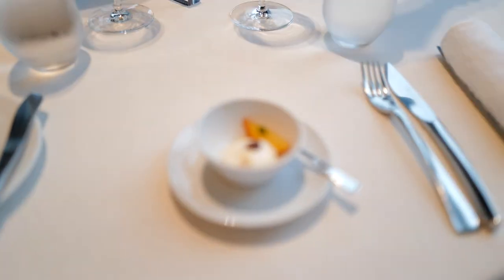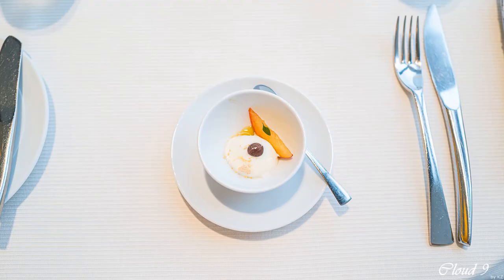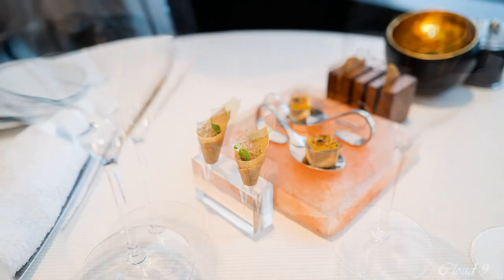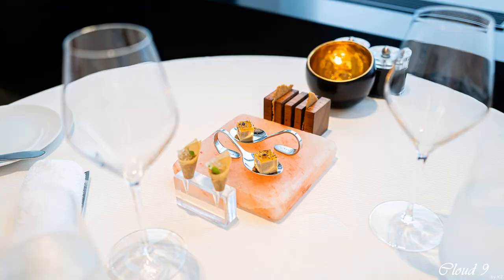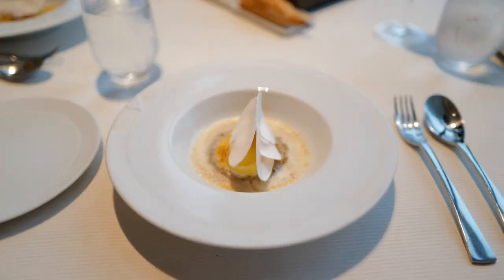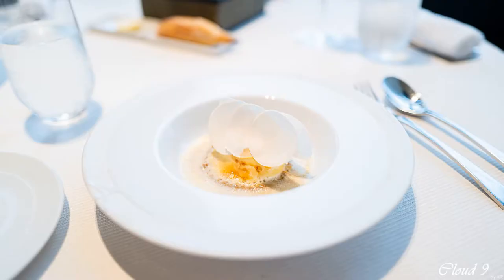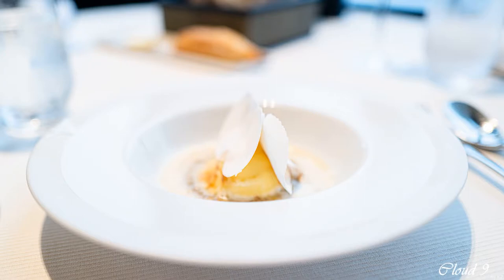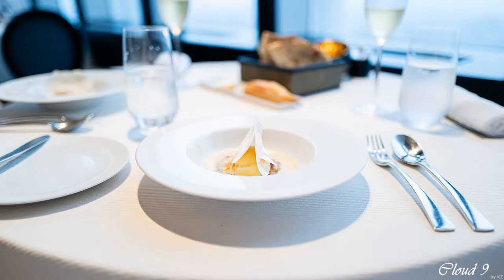[10분 다이닝] 스테이 Stay by Yannick Alléno ★ | 디너 코스 review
스테이, Stay by Yannick Alléno
​2020 michelin guide seoul ★

chef de cuisine 최해영
chef pâtissier Maxime Maniez

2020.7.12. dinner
STAY Must Try 248,000 KRW
* total 248,000 KRW vat & svc included
(alcohol prices excluded)

서울특별시 송파구 올림픽로 300 롯데월드타워 81층
300, Olympic-ro, Songpa-gu, Seoul, Republic of Korea

안녕하세요? 오늘도 감사합니다.
한 번 다른 영상에 소개되었던 전문 용어들은 별도로 주석을 달지 않고 있습니다. 조만간 커뮤니티 게시판에 현재까지 소개된 모든 용어들을 정리한 단어장을 올려놓도록 하겠습니다.